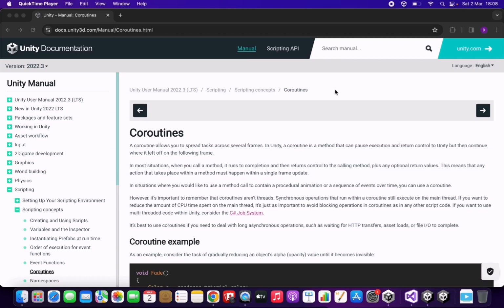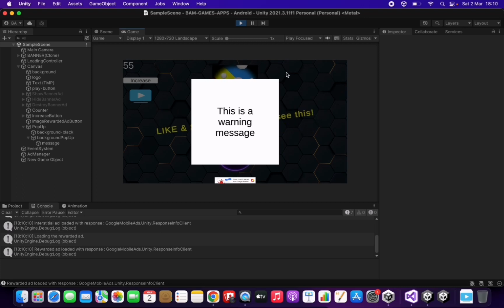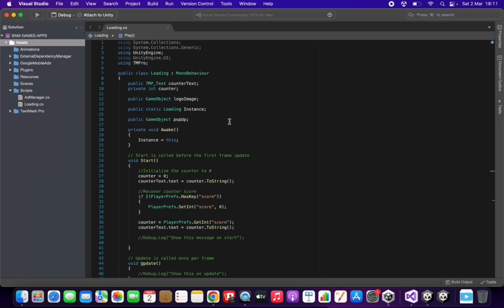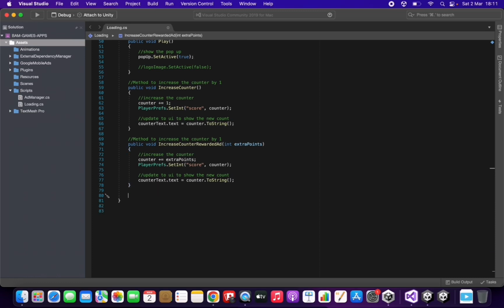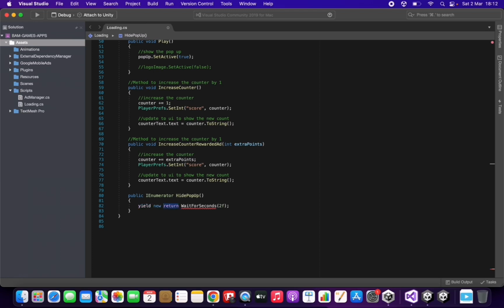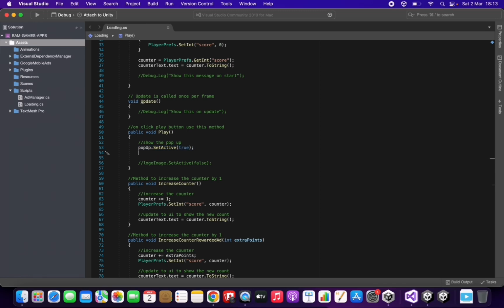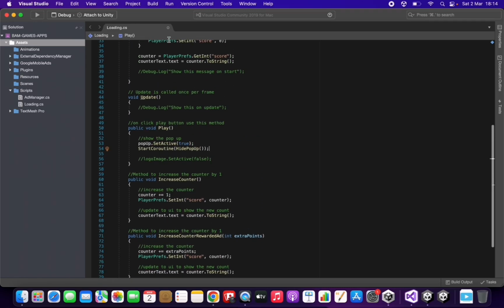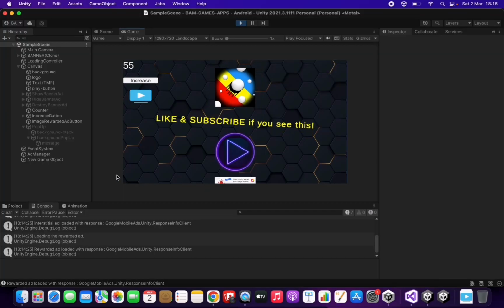COROUTINES IN UNITY - HOW AND WHEN TO USE IENUMERATOR | Unity Tutorial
In this NEW Unity tutorial we are going to learn how to implement a coroutine in Unity to spread tasks across several frames. The coroutines will allow us to wait before executing part of the code so we can show animations before destroying an object, show a message after an action is completed in our Unity game, etc.

To do this we will modify our c# script including a IEnumerator method and calling it with a Coroutine. We will use the WaitForSeconds option to wait for a specific period of time, but there are many options in the Coroutines and IEnumerator methods you can explore too.

With our Coroutine we will hide a pop up notification created in our previous Unity tutorial: